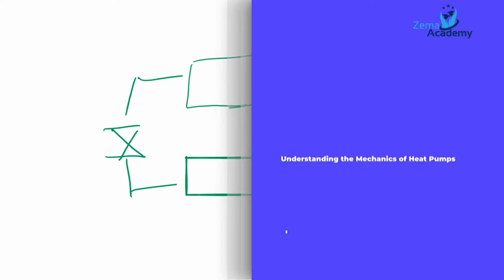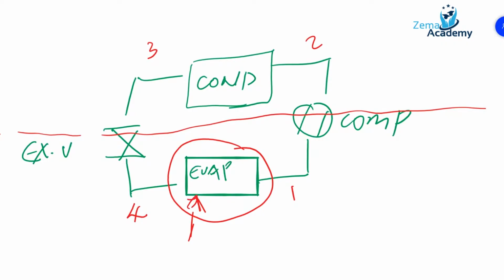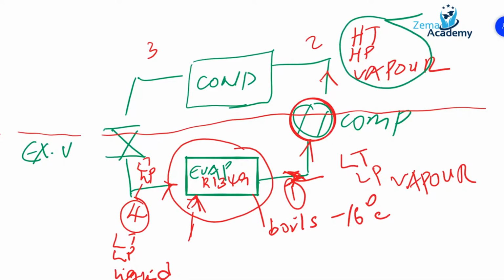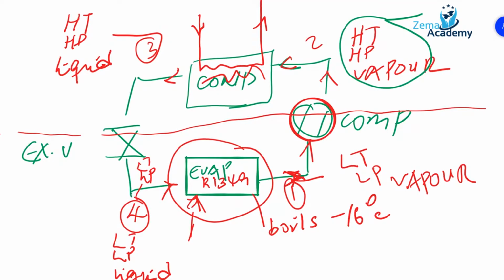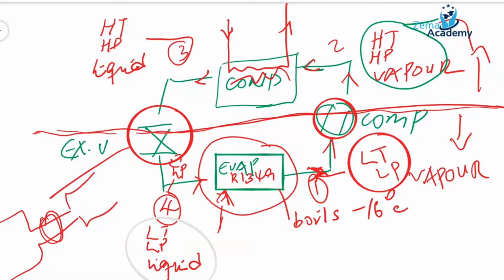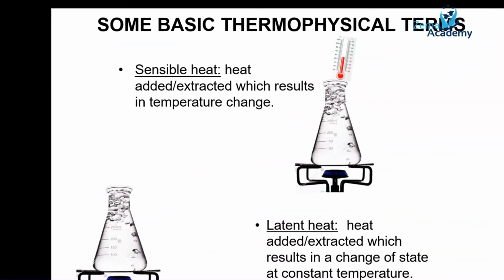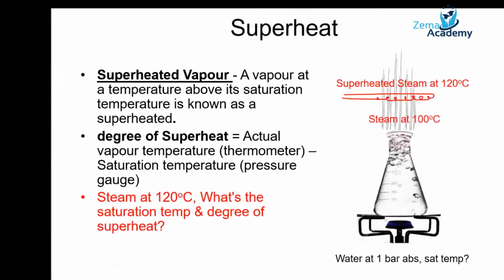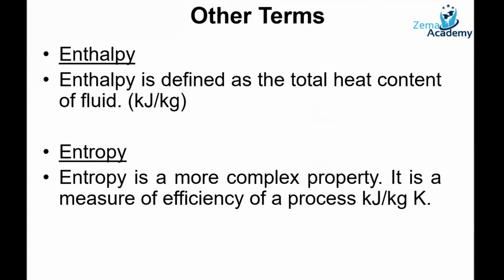24 Hours Live Streaming Lectures: Principles of Refrigeration and Heat Pumps